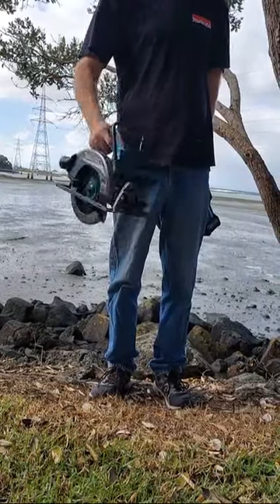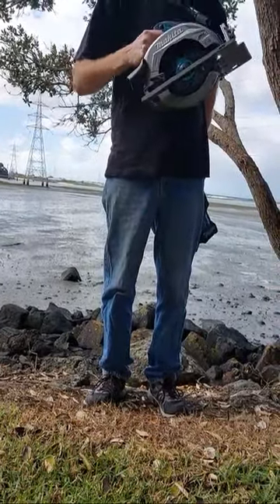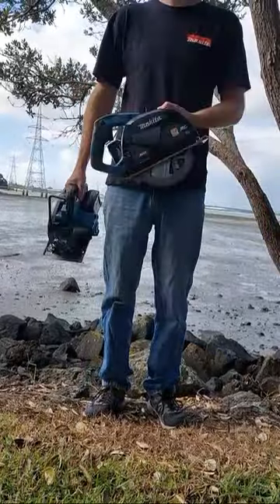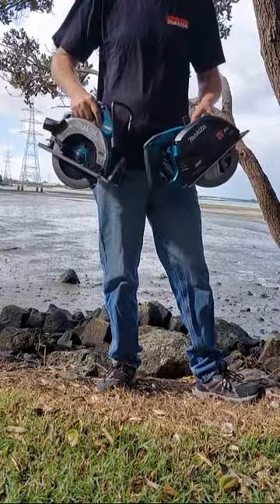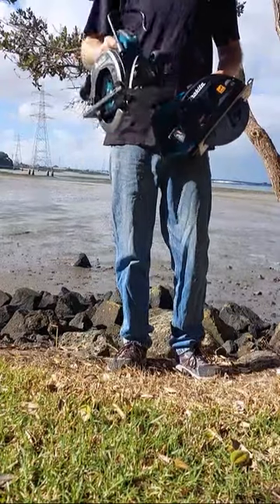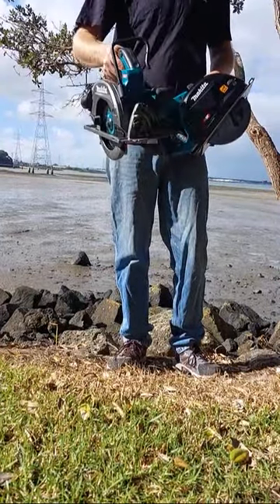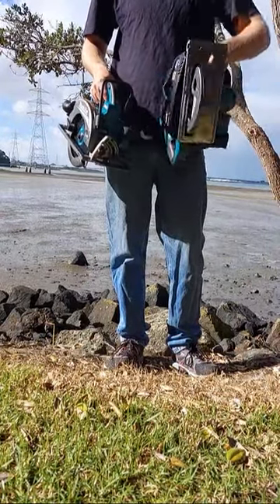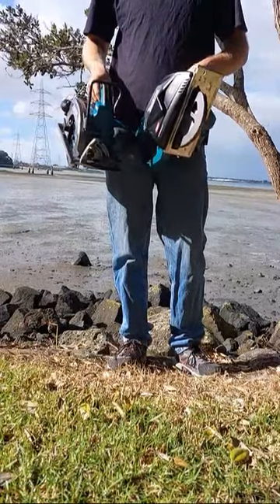Makita Metal Cutting Saw VS Wood Cutting Saw. Makita 40v XGT.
Get One
WORLDWIDE CS002G CS001G